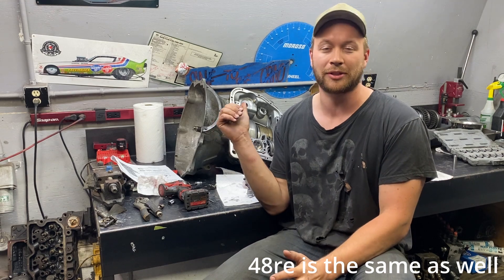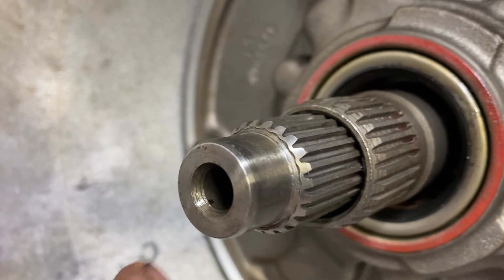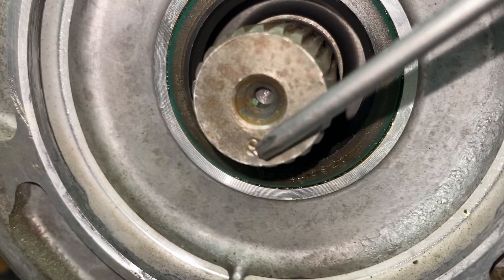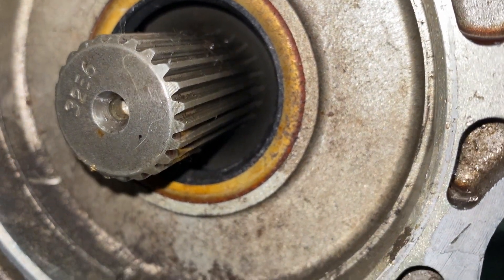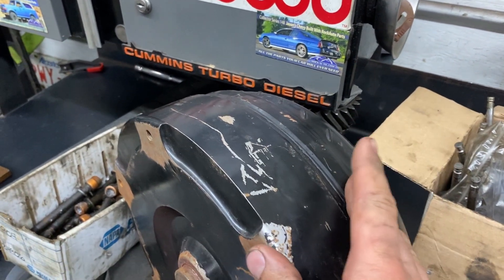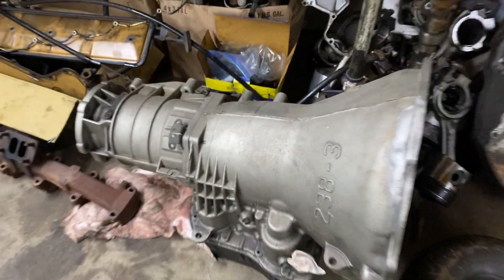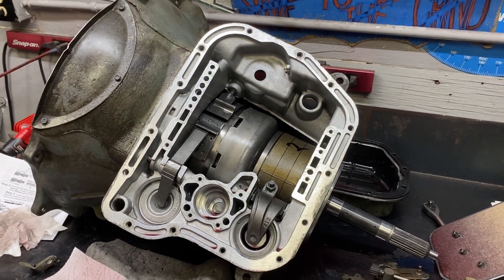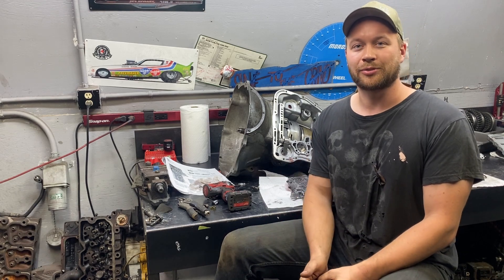How To Identify If A 47RH/47RE/48RE Has Billet/Aftermarket parts: Input, Output, Converter, + More!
Looking at getting a used 47rh/47re/48re transmission and you're not sure what you're looking at? Or maybe you're selling/rebuilding yours and want to know what its got? This video is just what you need!

Assuming you have the transmission out of the truck I show you how to identify if it has a billet input shaft, output,  aftermarket billet single or triple disc torque converter, and billet internal parts (should you pull the pan off). If the transmission is still in the truck I point out how to identify what torque converter it may have as well as point out some things to look for if its been rebuilt.

My goal with this video is to inform you about these things in the hope that it prevents you from getting scammed/buying things you didnt need/getting a fair price for your transmission/or simply learning something new!